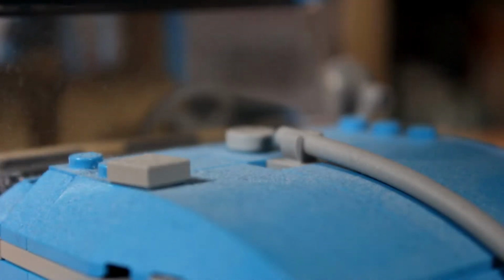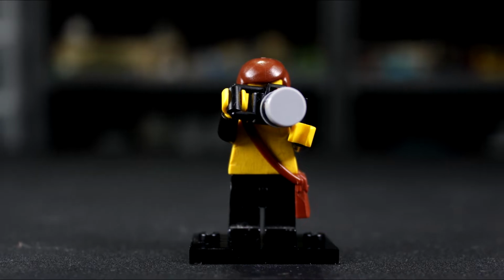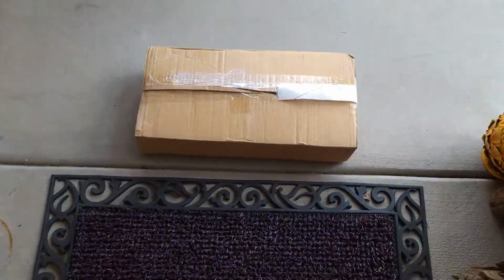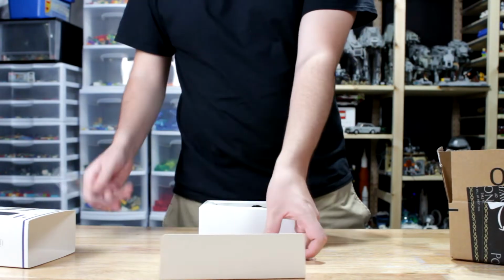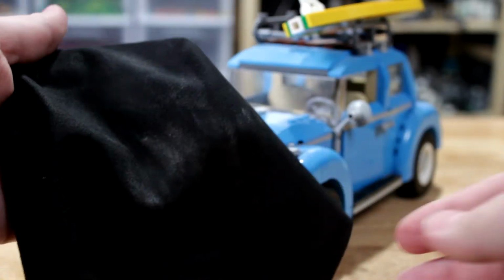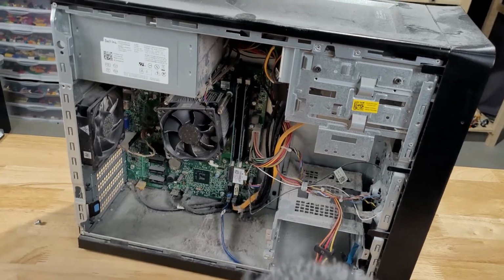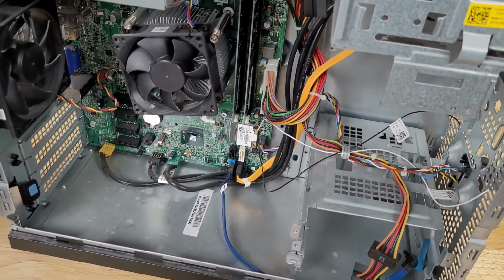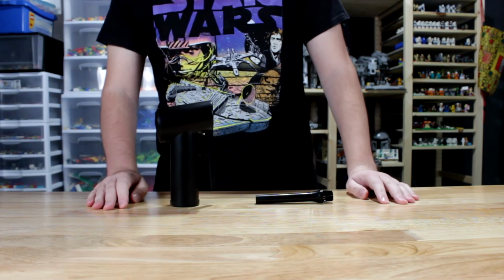THE SOLUTION TO DUSTY LEGO SETS?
We're back, and this time we're here to help find the all in one solution to dusting problems! Everyone has dusty on their Lego sets, toys, collectors items, you name it.